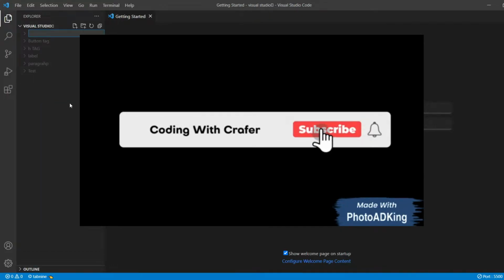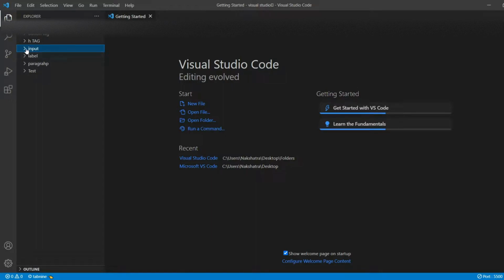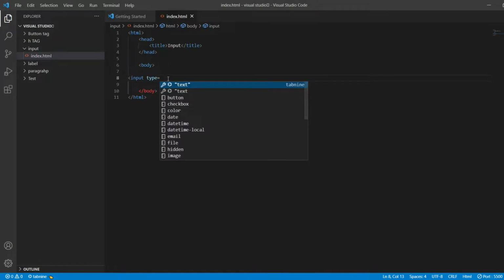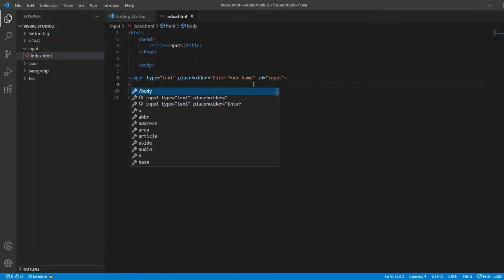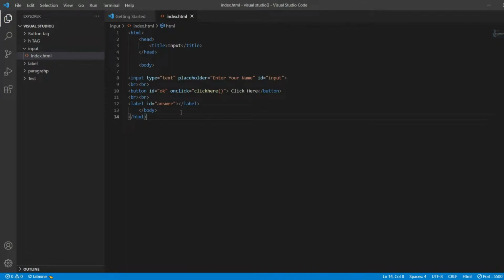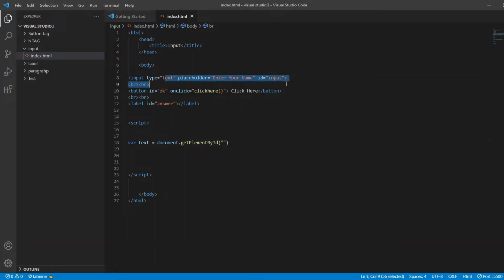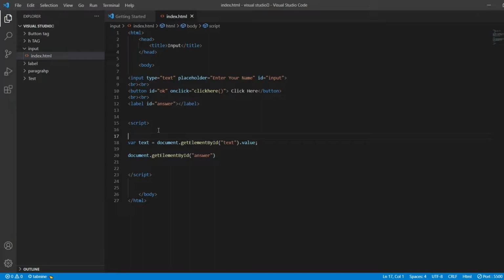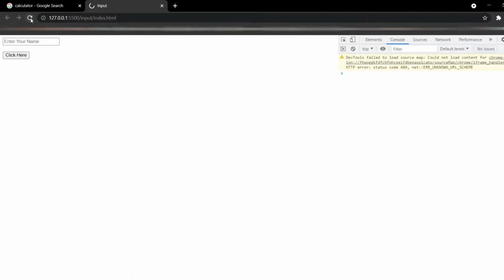Learn to use Input Tag || Easy Step-By-Step || Web development 8 || Coding With Crafer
Hello In this video I will tell you how you can use the input tag in your websites. These videos take me a lot of time to make so it would be great if you could support me by clicking that subscribe button just click it, it takes you like 1 second but it makes my day.

If you want the code for the video you can find that code on my discord or you can just open the site link and right click and click on inspect and just check the code.

You might experience ads on this video because I used the song which was copyrighted. Next time this won't happen sorry :)